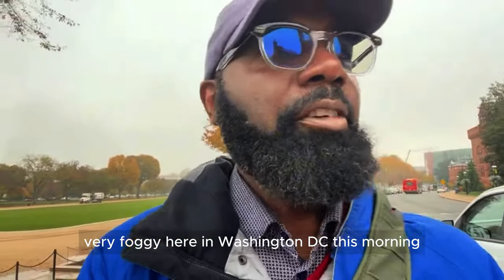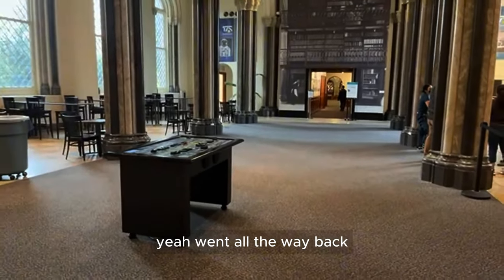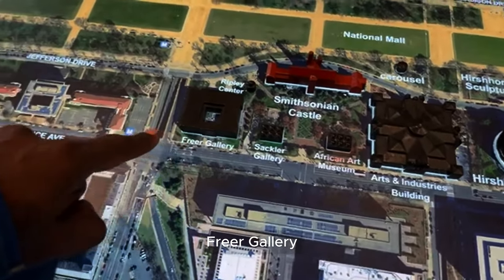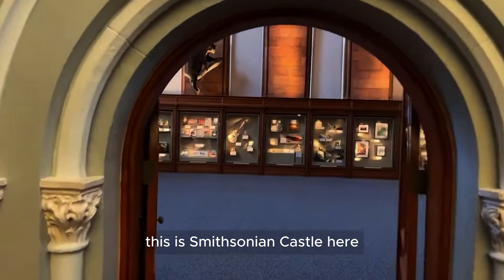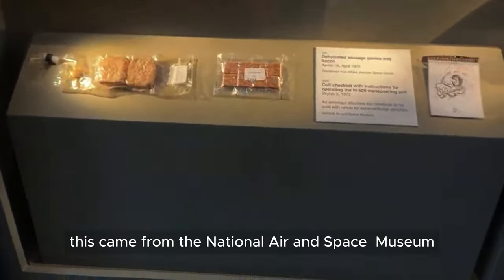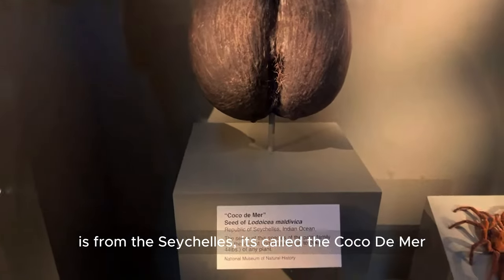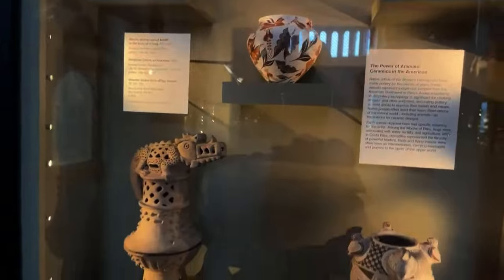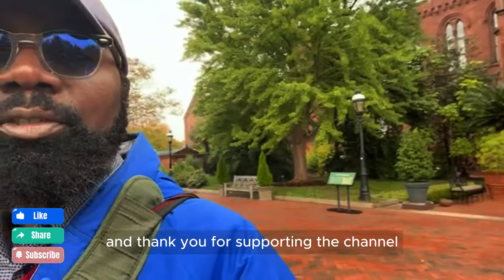Explore the SECRET World of the Smithsonian Castle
Join us on a fascinating journey as we uncover the hidden gems and secrets of the iconic Smithsonian Castle, a stunning example of medieval architecture in the heart of Washington D.C.! From its intriguing history to its lesser-known features, we'll take you on a tour of this incredible landmark that's often overlooked by visitors. Get ready to explore the mysterious passageways, grand halls, and ornate details that make this castle a true treasure of American history. Whether you're a history buff, architecture enthusiast, or simply curious about the unknown, this video is for you!
Discover the iconic Washington Monument in DC! 🇺🇸✨